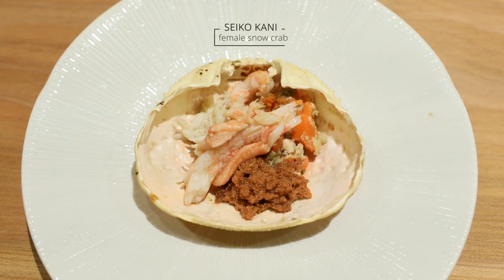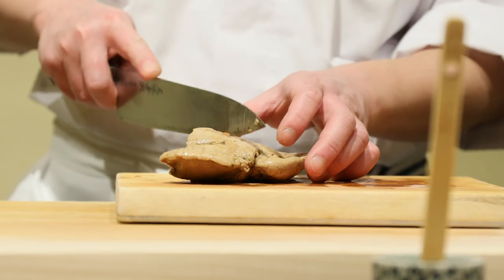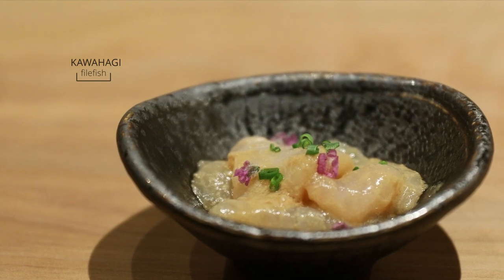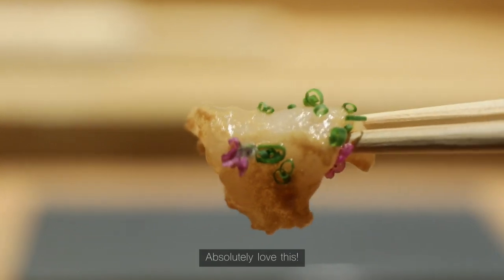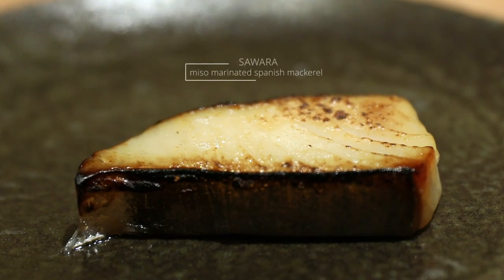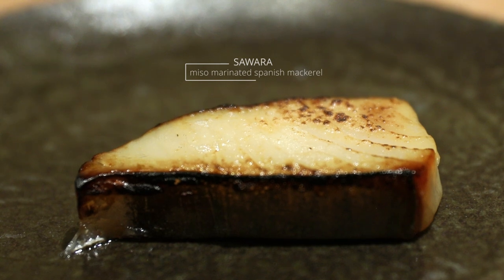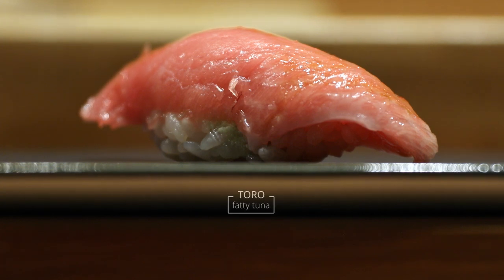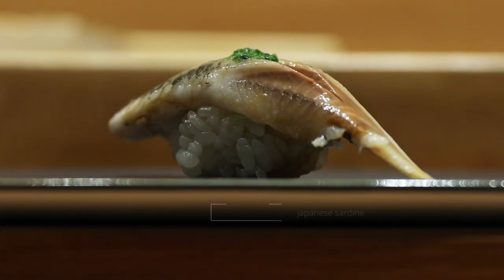Michelin Star Sushi Omakase is so Worth It for $275! | Sushi Shin, Redwood City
$275 is not cheap, but Sushi Shin is definitely worth that price! Many sushi omakase restaurants leave me hungry; however, Sushi Shin's twenty-three courses satisfied me. This restaurant is run by Chef Jason himself with sourcing, prepping, and serving. Sushi Shin has been awarded one Michelin star since 2021.

Hours: Wednesday - Sunday: 5PM & 8:30PM Seatings | Closed: Monday & Tuesday
Price: $275 Omakase
Menu style: Tasting Menu only
Reservation: Needed, book through Tock